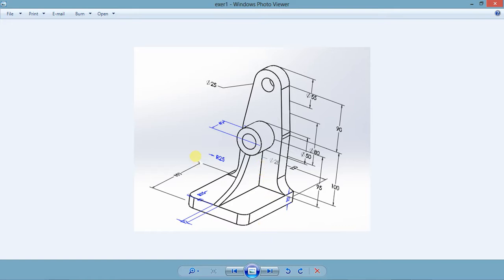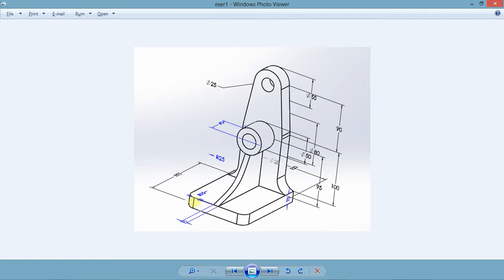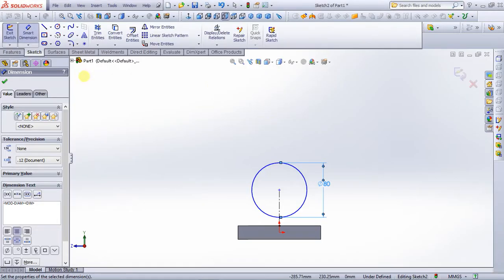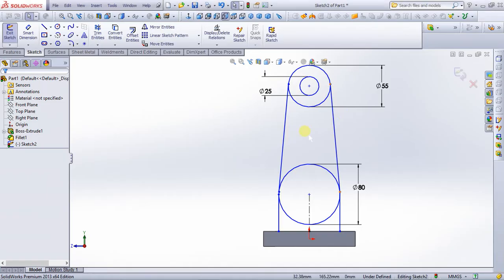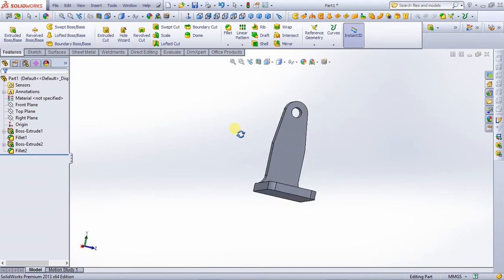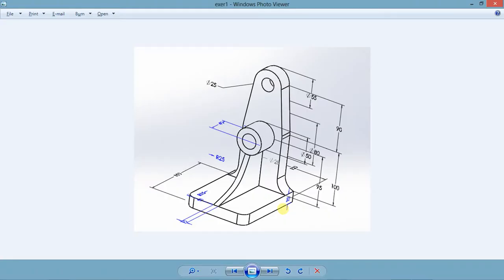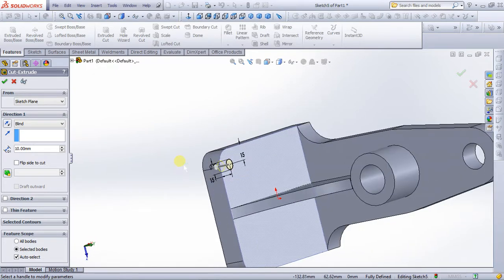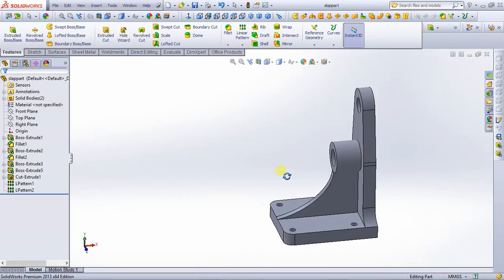Pump Base Support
This is  a simple Pump Base support part model in Solidworks CAD & CAM software,
this video is made in such a way to give you an ease while designing in solidworks,
Solidworks software is best of its kind of CAD & CAM software like no other, it is very easy and flexible to work with.